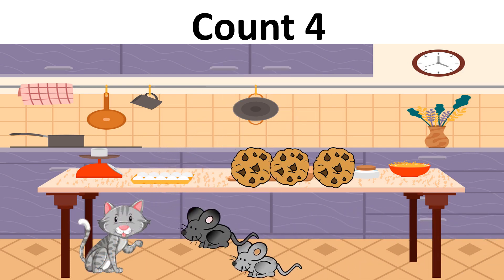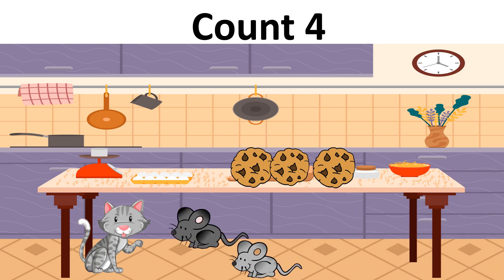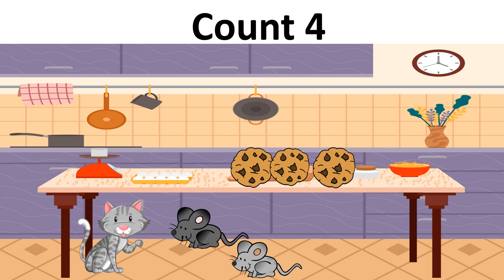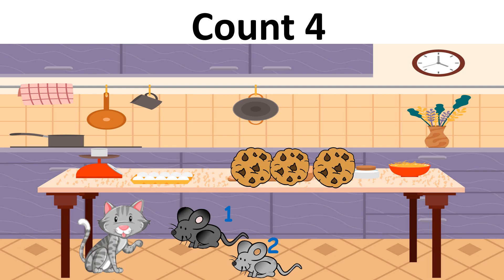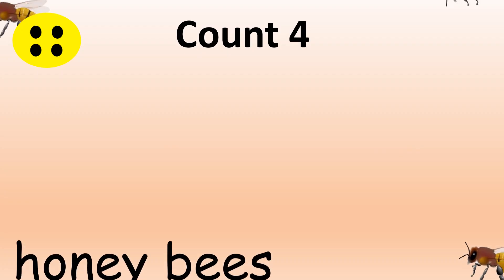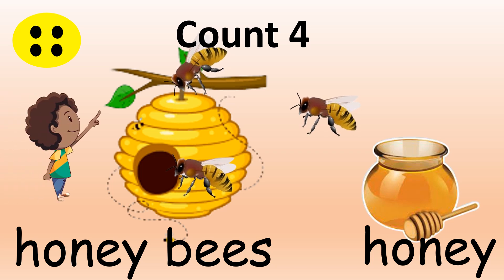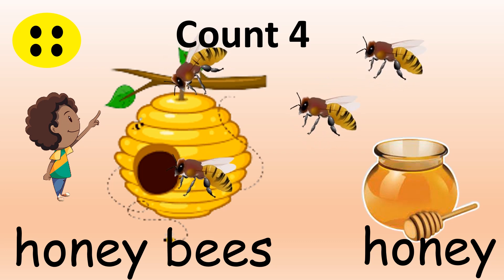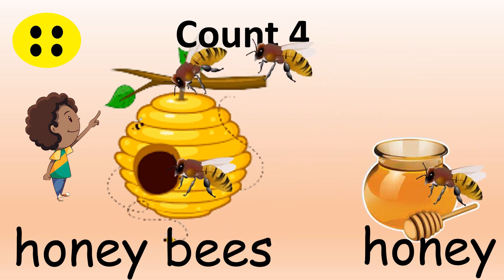UNDERSTAND COUNT 4 |KINDERGARTEN MATH | SHAHEEN DIGI KIDS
Worksheet attached. Download it for free!

Don’t forget to download free worksheets for your children or students while watching our educational entertaining videos.
Just download the pdf and print it out, the worksheets are a good source for them to practice sound and letter recognition. These are ready for your child/student to work on. Enjoy!

Let's understand count 4 with Shaheen Digi Kids.

We are here for you!  Shaheen Digi Kids make fun and educational videos for children from kindergarten level to grade 5. Shaheen will help your child master the skills required for  reading and writing. Children  will enjoy videos and will learn and review what they have learnt in school or had a hard time learning those skills.

Find Shaheen Digi kids also on